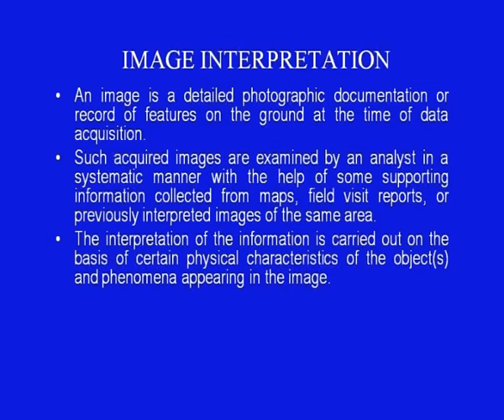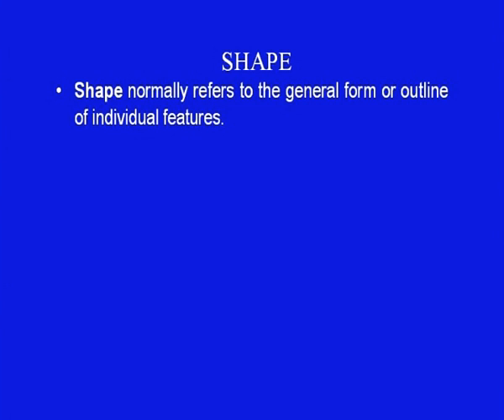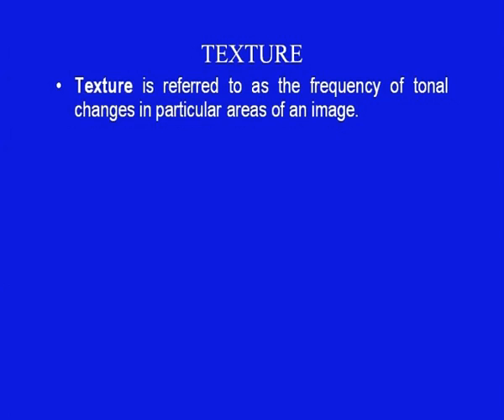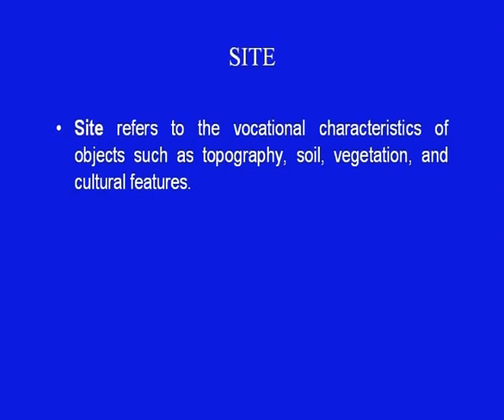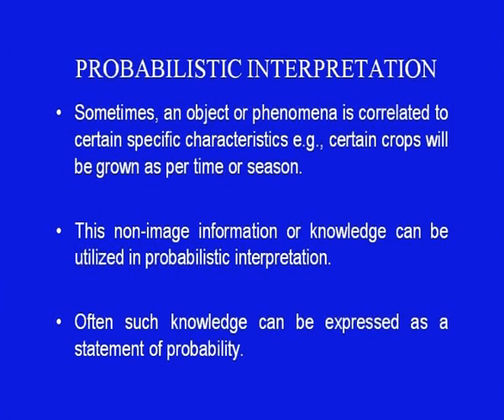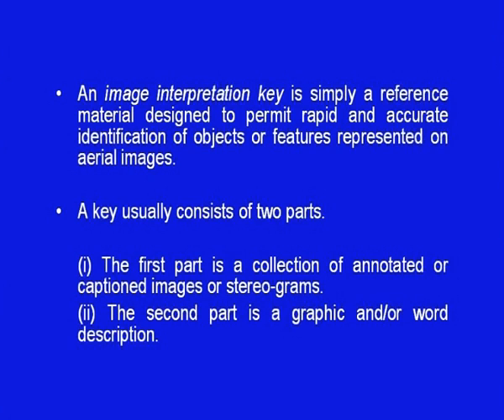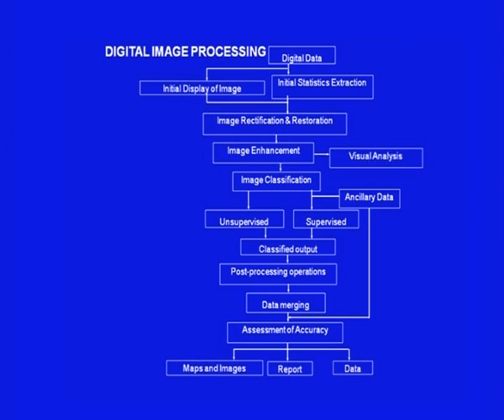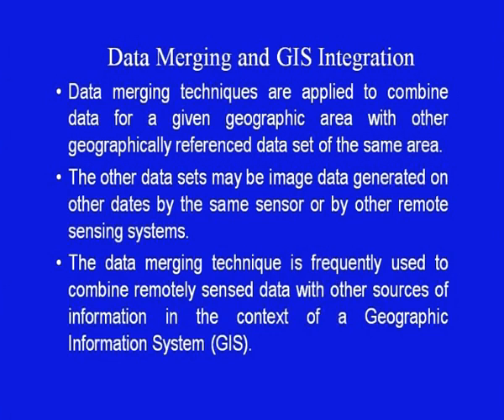Mod-01 Lec-10 Image Interpretation